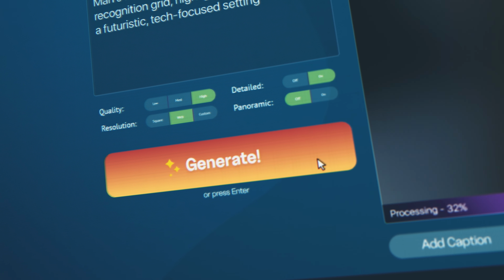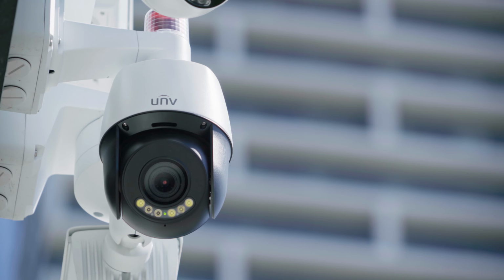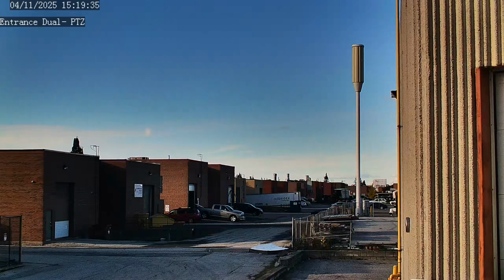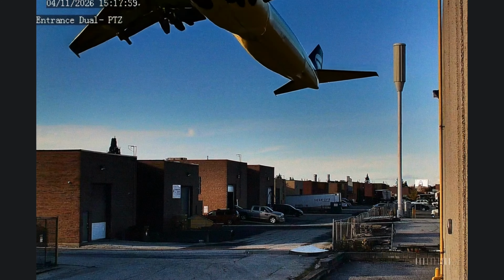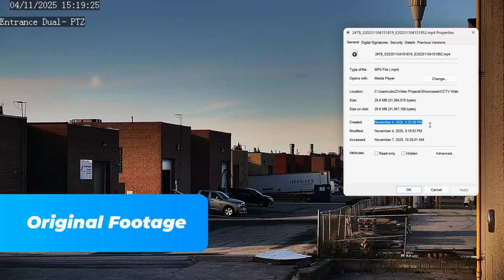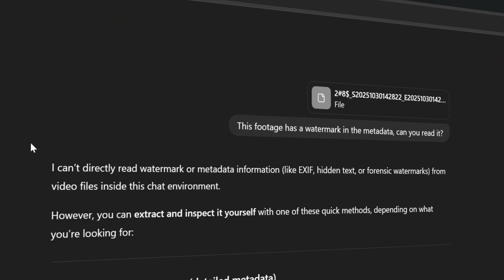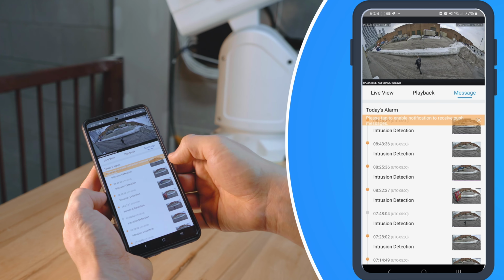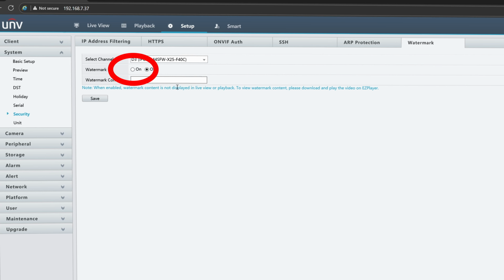Prove your CCTV is not AI Generated with Hidden Watermarks Uniview Security Cameras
How can you prove your Security Camera Footage was not generated by AI? In this video we show you how to place hidden watermarks in your footage and how you can authenticate to show they're genuine!

Wonder no longer if AI can fake your footage or make fake events look real! Pretty soon every security camera is going to require this feature.